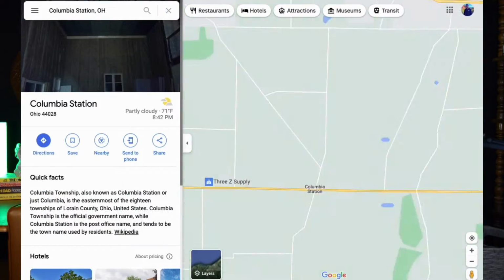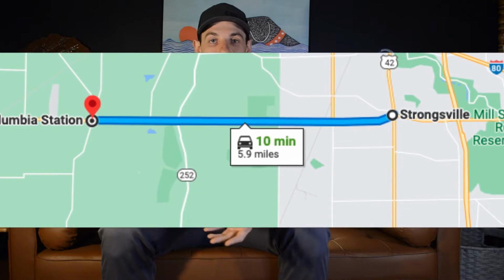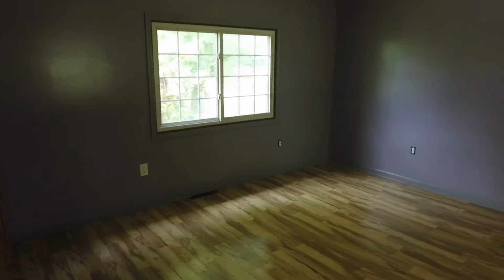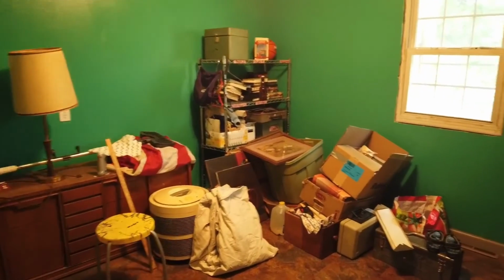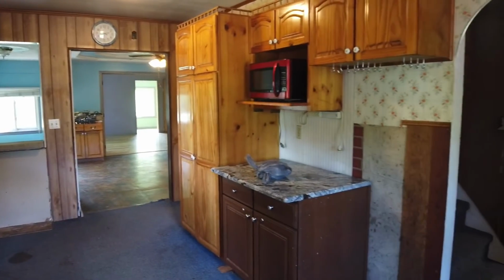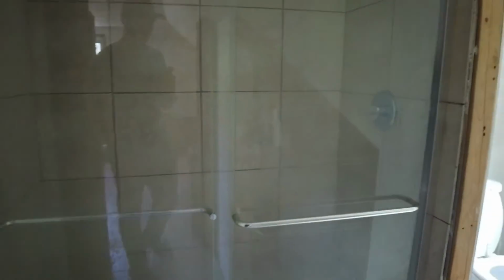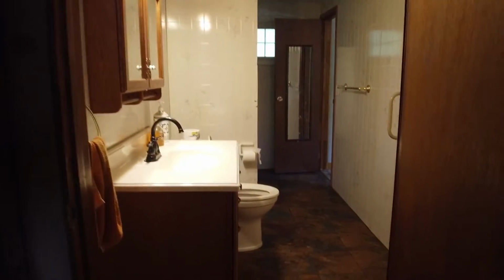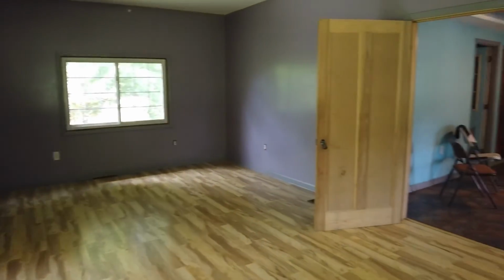Tour an Investment Opportunity in Columbia Station Ohio - Cleveland Real Estate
Columbia Station OH | Lorain County |  2,200 SF | 4 Bedroom | 2 Bath | Cleveland Area Real Estate priced under $300,000

I have lived in Cleveland for quite some time and I think it is such a great place to call home. It is some of the cheapest housing in the country and has so much to offer on top of it. If you are a Columbia Station Investor, this property might be for you. Moving to Columbia Station might be in your future and I would love to be the one to help you through the process! Maybe you are relocating to Columbia Station for work or living in Columbia Station already, no matter the scenario, I am your Columbia Station Realtor!

In this video, you get a walkthrough of a home located in the greater Cleveland Area. If you are looking to relocate to Columbia Station, give me a call so I can help you accomplish your goals! This property is one that you do not want to miss.